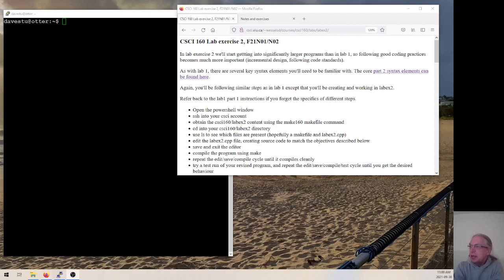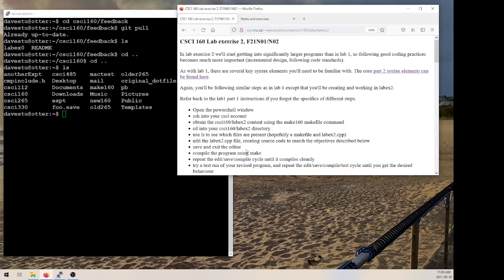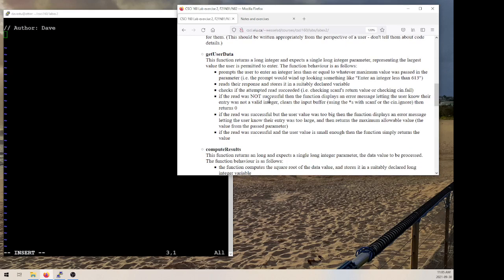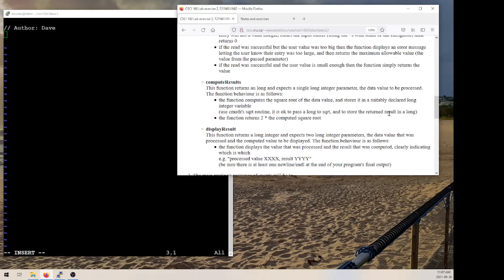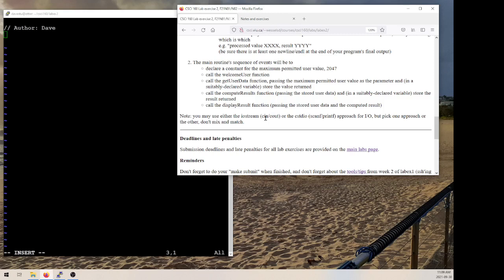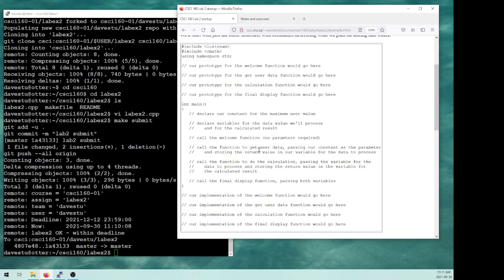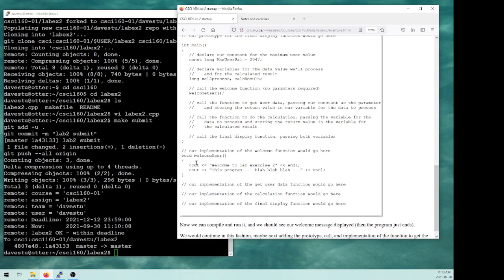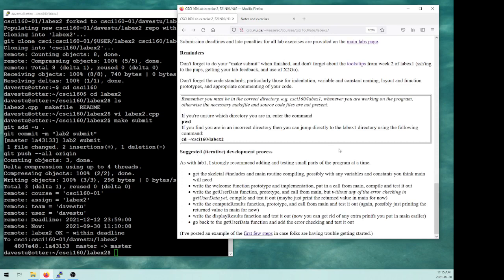CSCI 160 lab exercise 2 (Dave's sections)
An intro to the processes/expectations for lab exercise 2 (course sections N01/N02).  It includes a short recap on how to obtain your lab 1 feedback, how to get lab 2, and some suggestions on an incremental development approach for working on the lab.